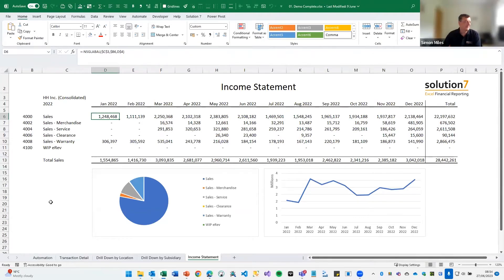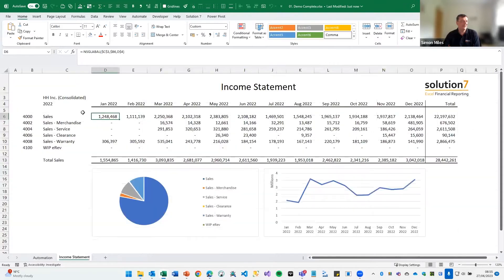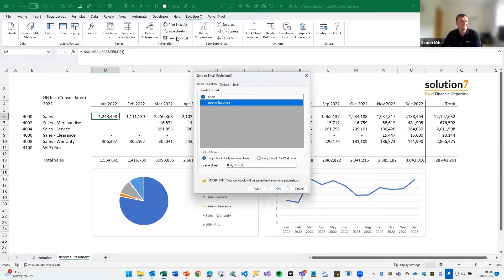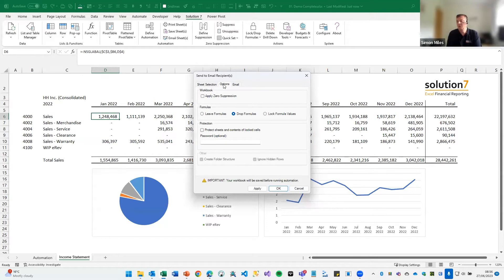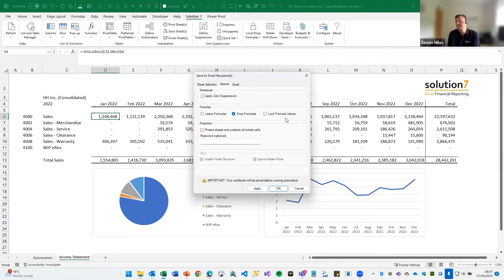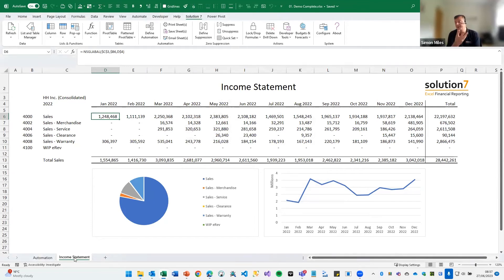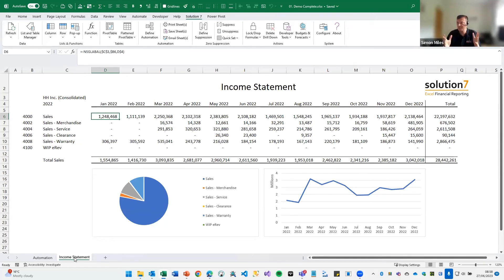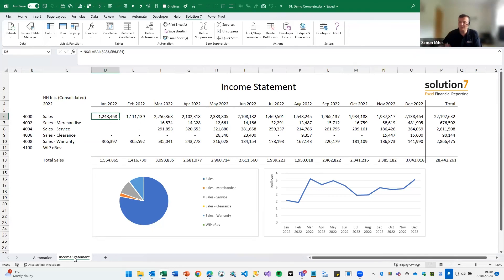NetSuite Reporting in Excel | Automate your NetSuite reports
In this short video, Simon Miles, CTO and co-founder of Solution 7, shows you how to automate your NetSuite reports in Excel.

Looking to build or manage NetSuite reports in Excel?

Solution 7 gives finance professionals all the power and capability of NetSuite’s database within the familiar and flexible interface of Microsoft Excel. Users can simply point and click through the NetSuite data structure or use Solution 7’s custom GL functions, in any combination, into the desired cells in Excel and ‘refresh data’ to populate reports with live figures.